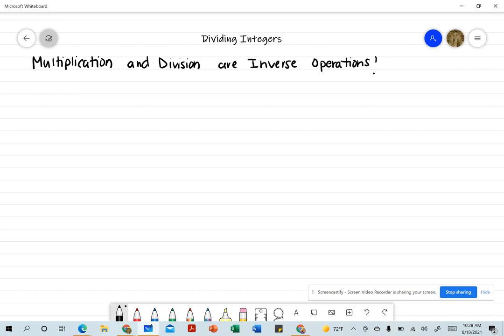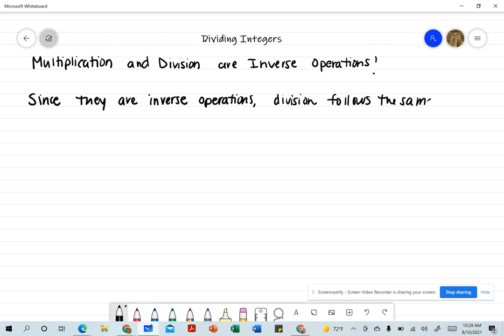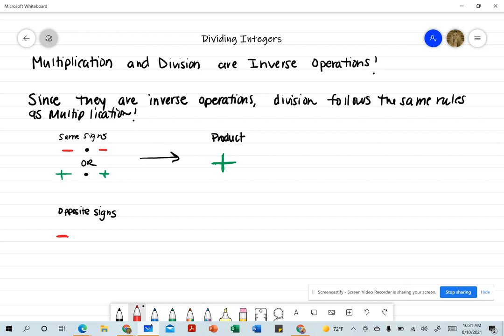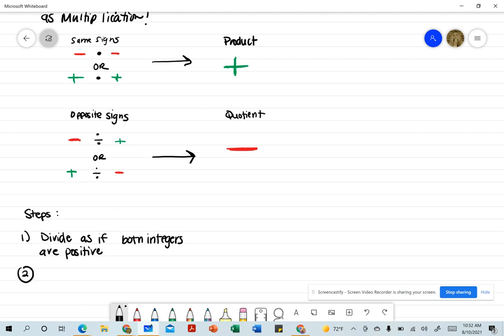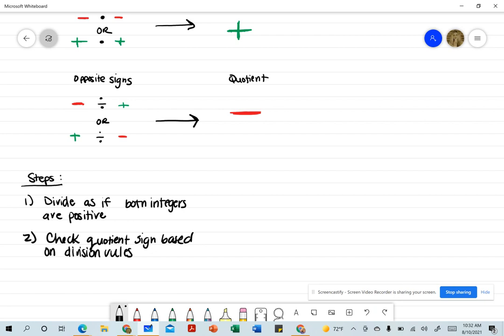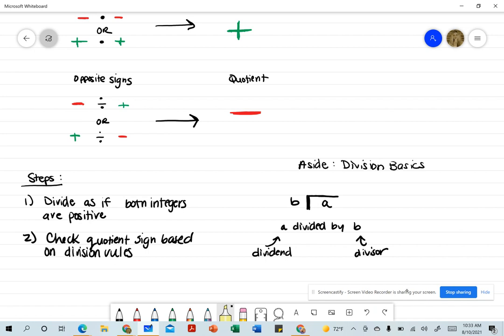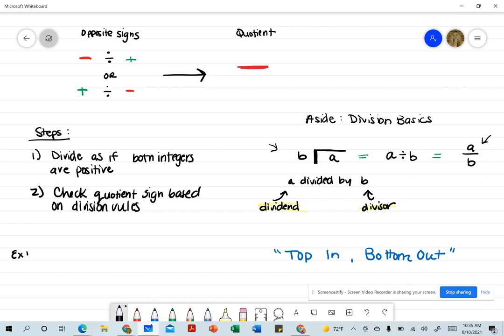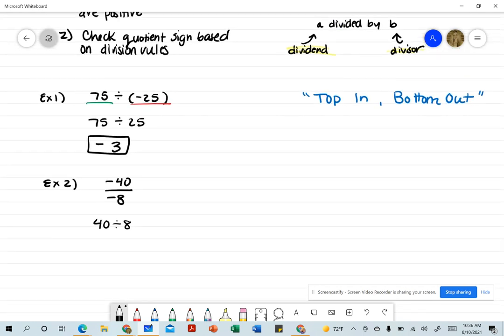How to Divide Integers